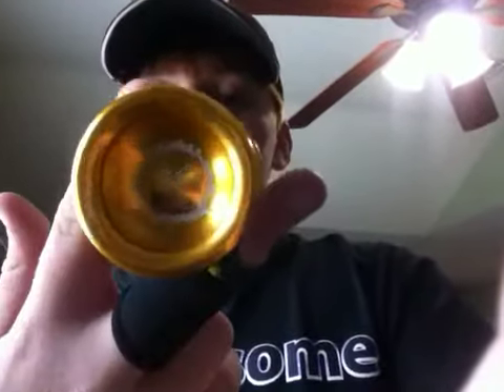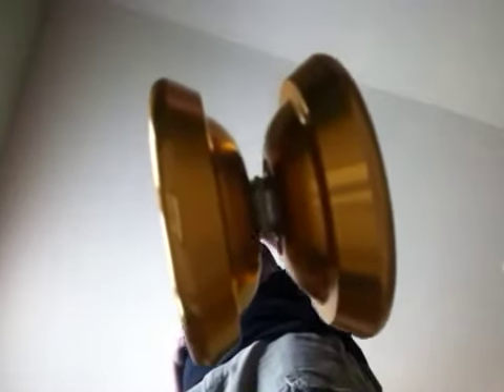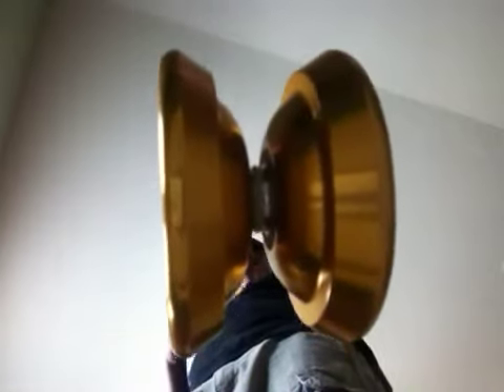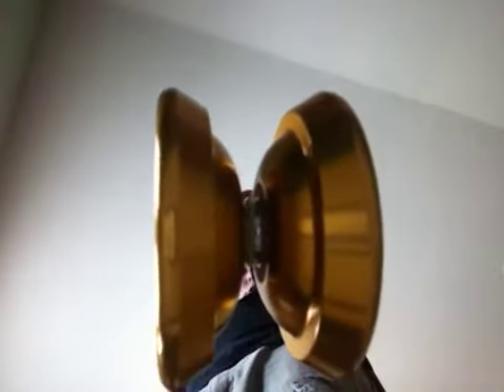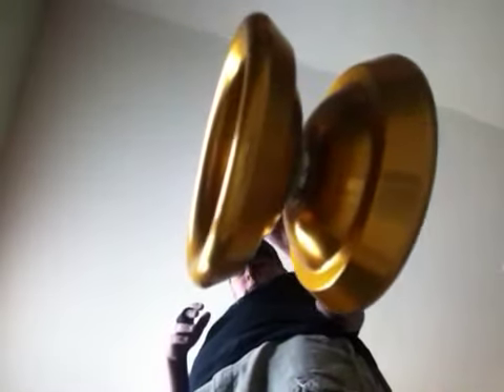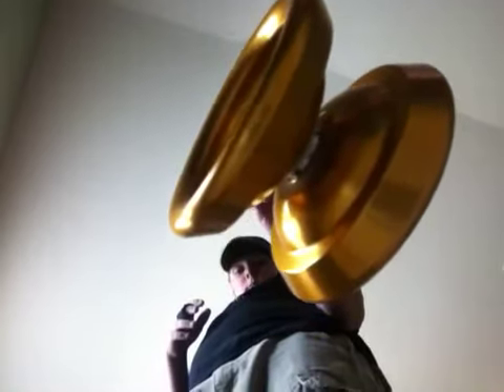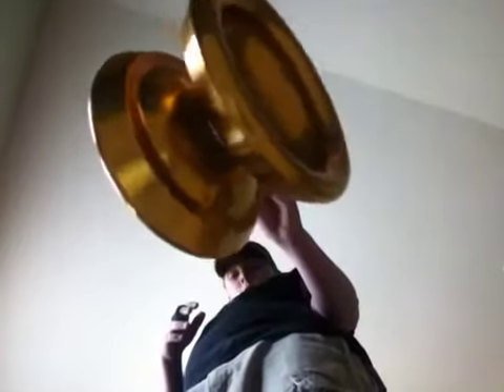Magic T8 YoYo spin time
1:10 spin time